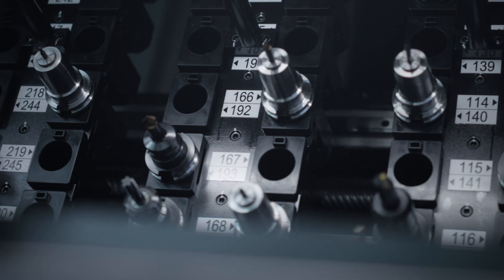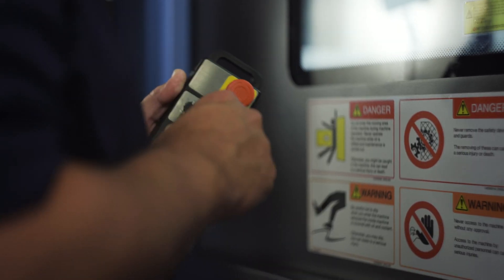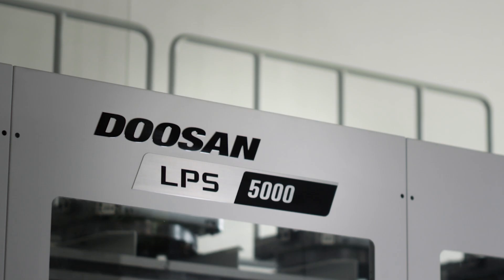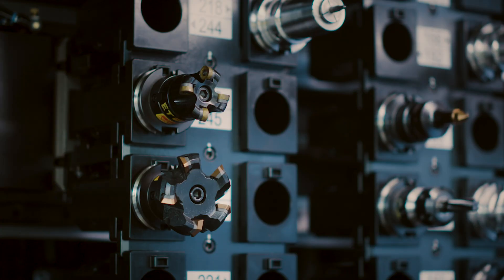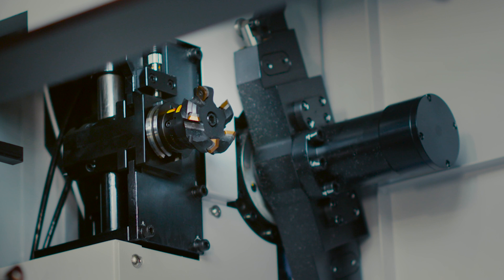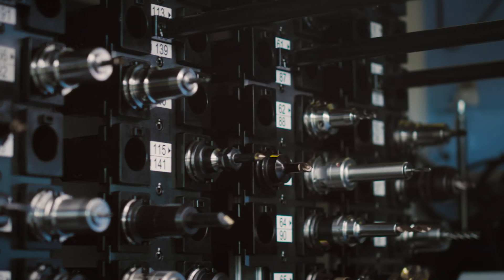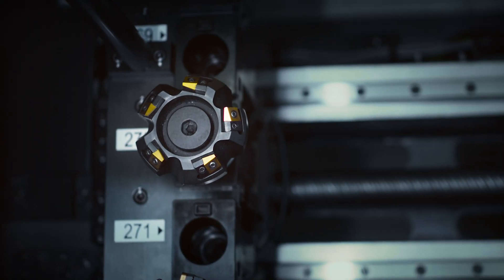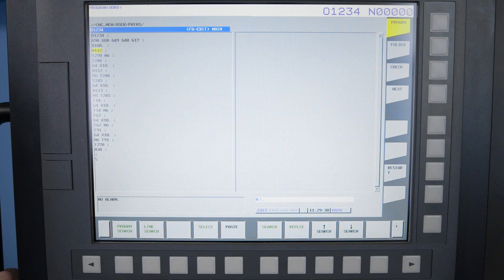Slow Tool Changes for Large Tools — Know Your DN, Episode 6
DN Solutions horizontal milling machines are big fans of heavy duty tools. So much so that there’s an easy way to safely get them in and out of the work zone. That’s what Mark covers today in Know Your DN.